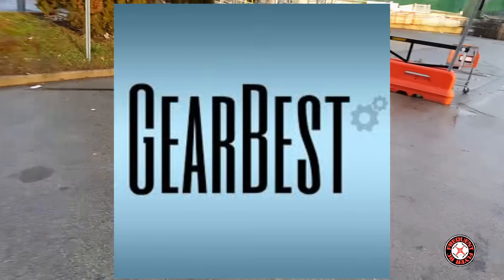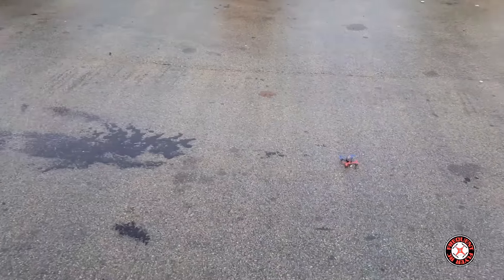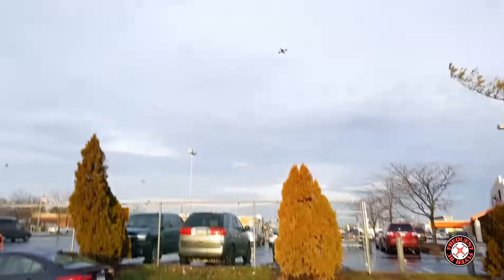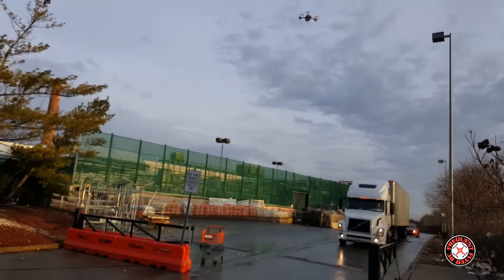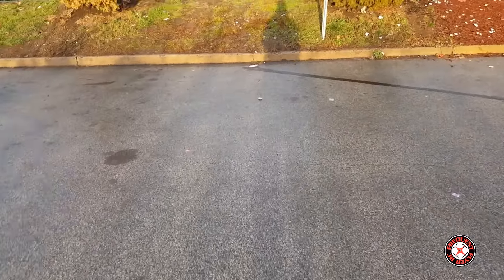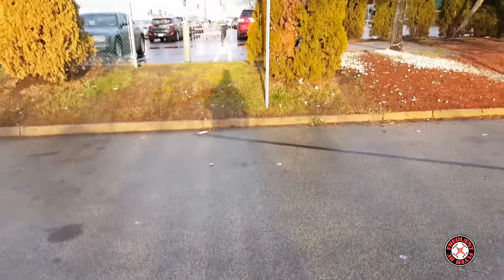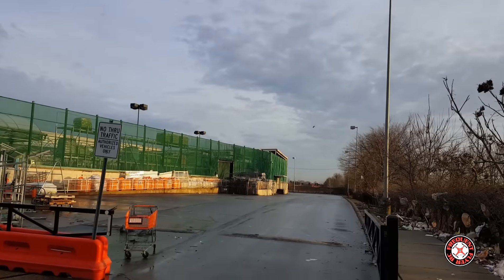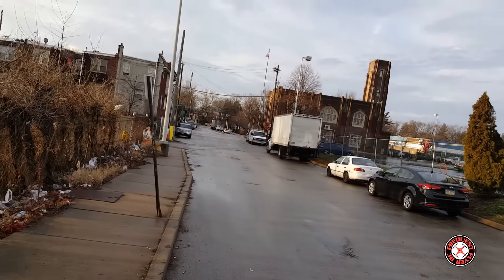Cheerson CX-117 Outdoor LOS with Furibee 400mah 7.4v battery